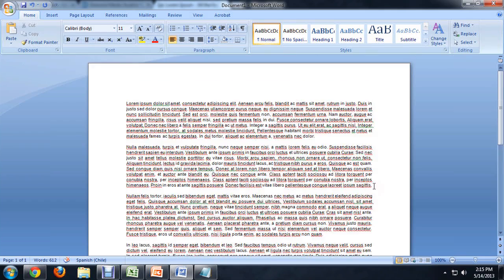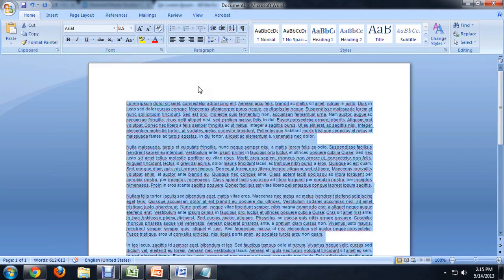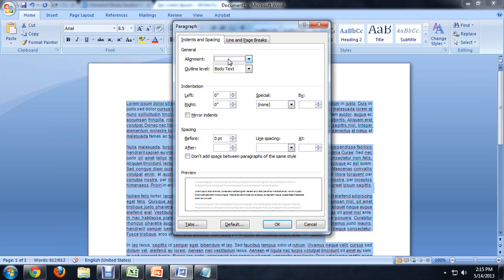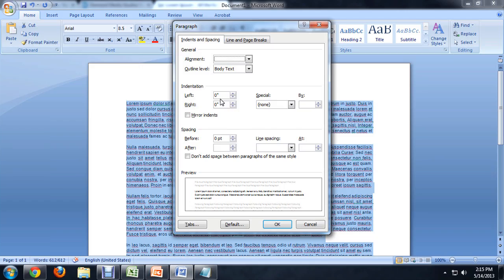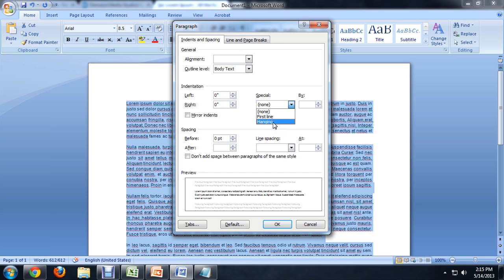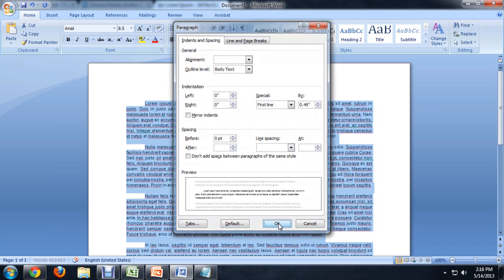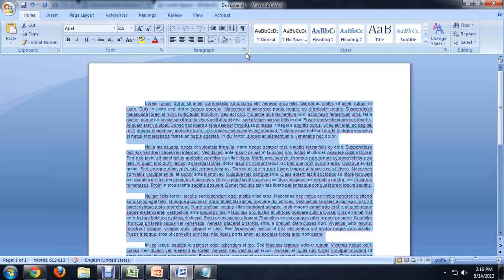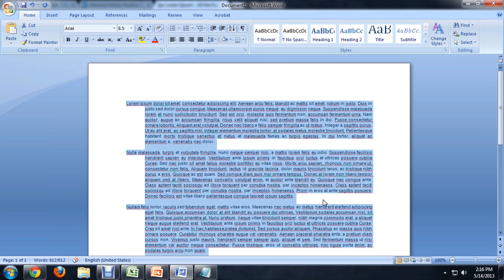How to Indent the Second Line of a Paragraph on the New Microsoft Word : Tech Niche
Indenting the second line of a paragraph on the new Microsoft Word is something that you can easily do right from the main ribbon toolbar. Indent the second line of a paragraph on the new Microsoft Word with help from a computer science and media production expert in this free video clip.